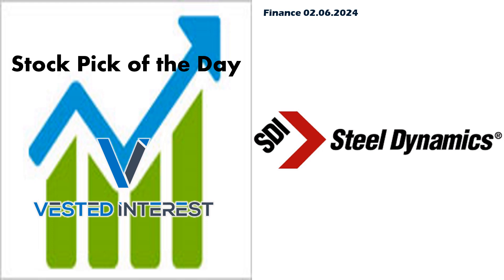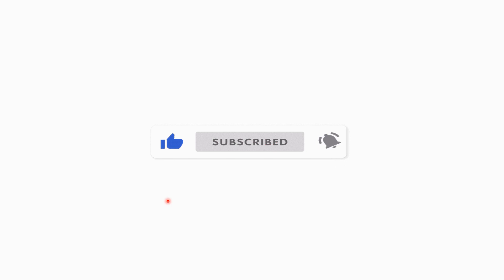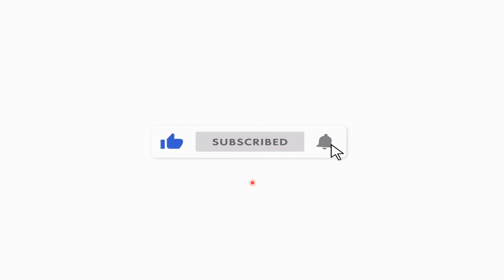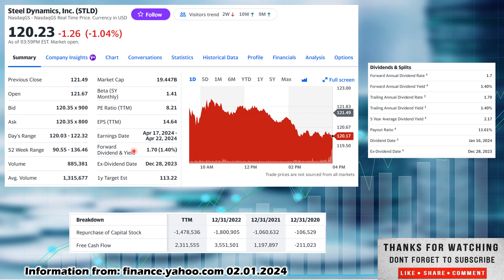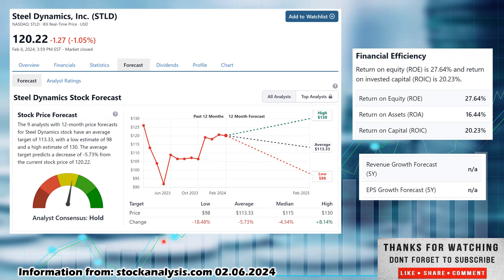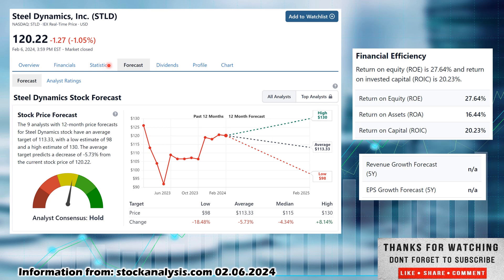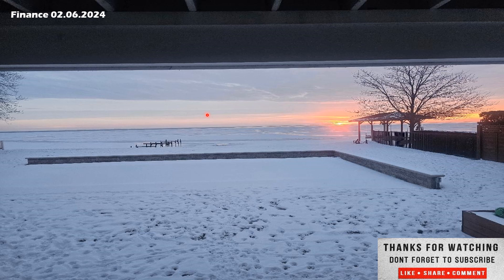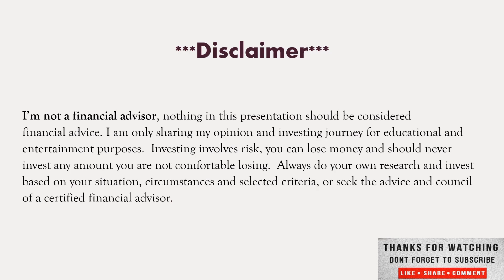Steel Dynamics Inc. Stock pick of the day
Welcome everyone to Vested Interest. This is Shane in today's video we will cover The Stock Pick of the day Steel Dynamics Inc. ticker STLD.  With the recent pullback, it may be a great time to pick up stocks on sale, increase that dividend yield and future returns. My best advice in good times or bad is to have a diversified portfolio, investing in good growing companies, that pay dividends, with positive cash flow to cover the dividend. Companies with high earnings yield, a high rate of return on capital and don't overpay for them. Don't chase hype stocks and look to get rich overnight, this is a long-term investment strategy, to invest in any market or economic conditions. Long-term investing not day trading. I have nothing to sell, no Patrion, no courses you can see everything I'm looking at on my watch list, buying, selling and how my dividend portfolio is doing on this channel.